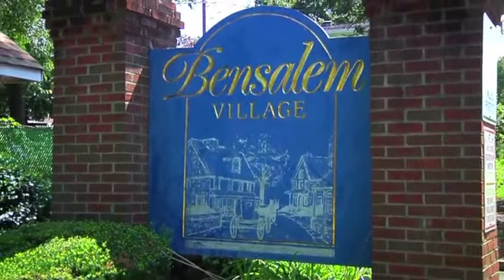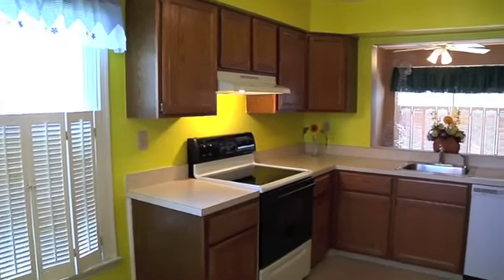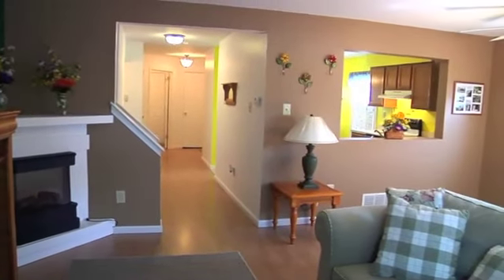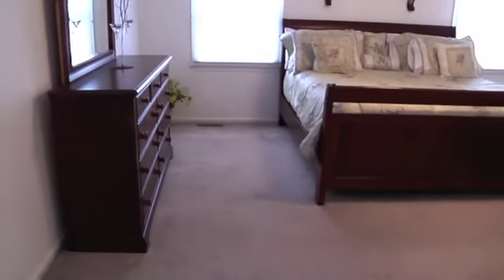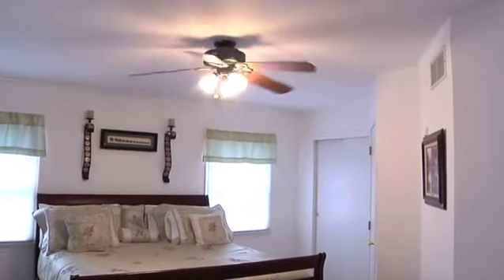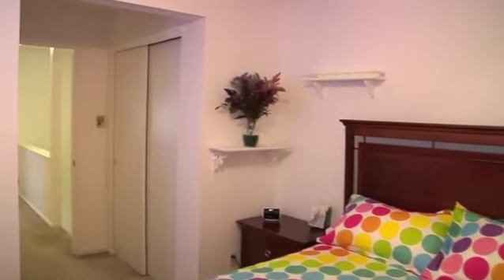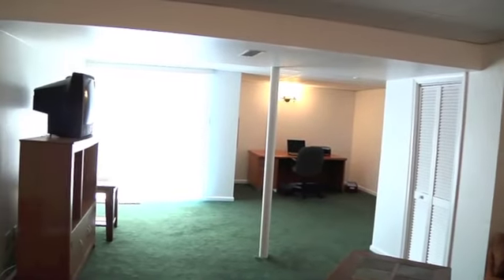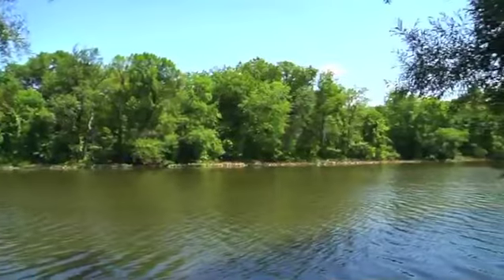534 S Mount Vernon Circle, Bensalem, PA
534 S Mount Vernon Circle, Bensalem, PA